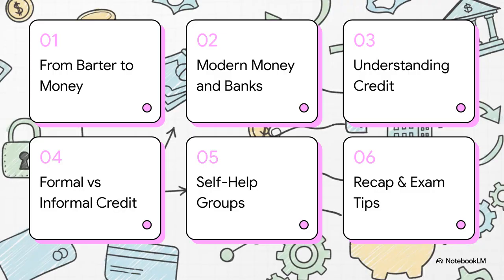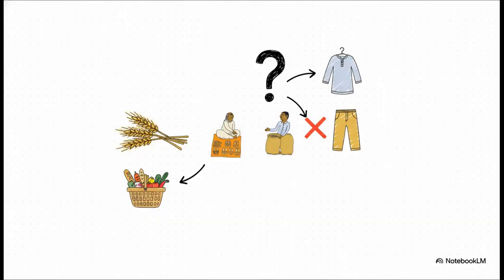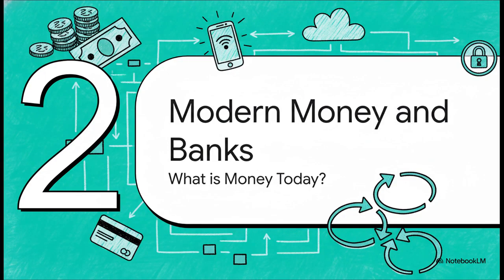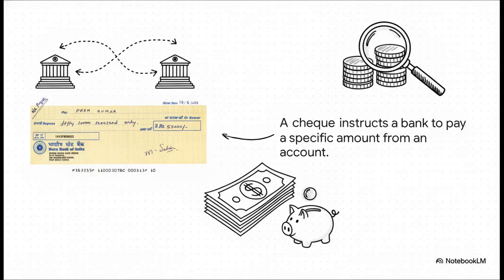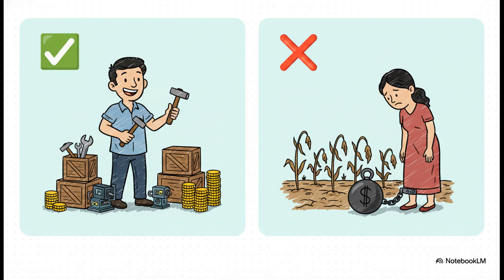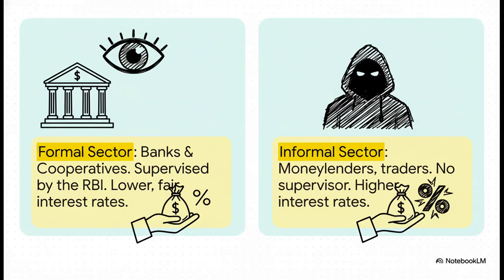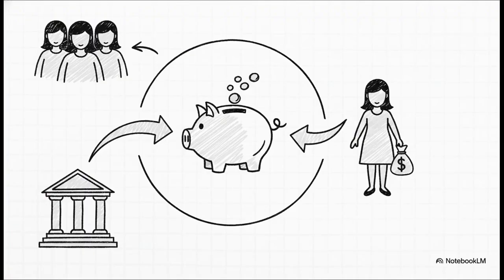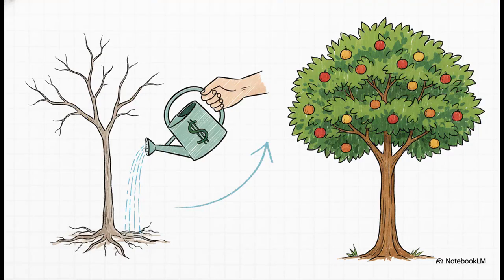Class X - Economics - Money and Credit - 6. Money and Credit – Summary and Revision